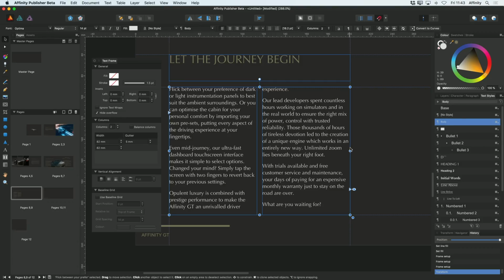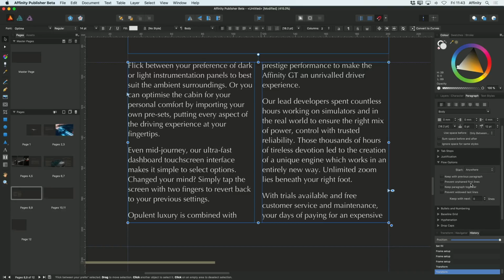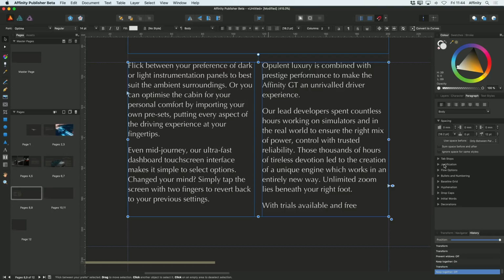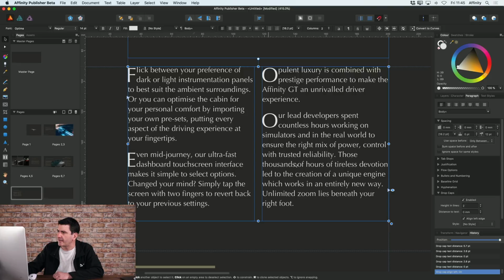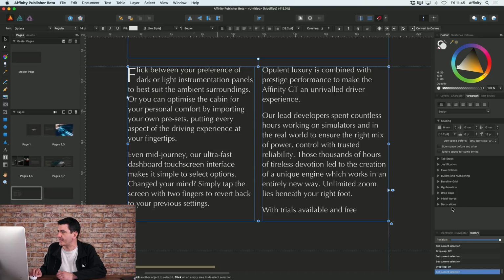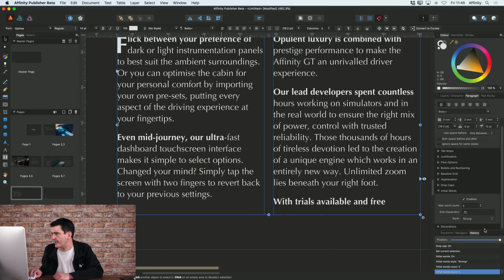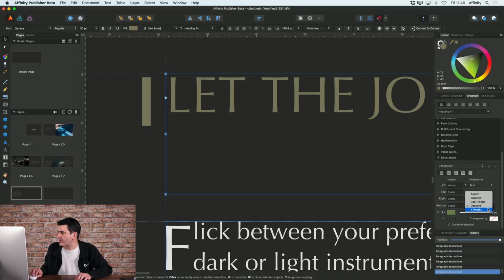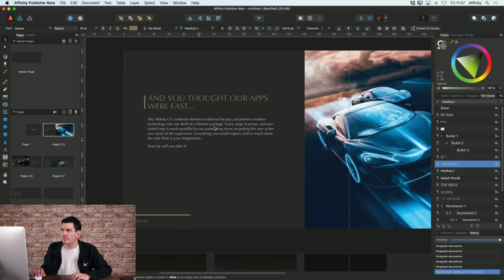Advanced Text options in Affinity Publisher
Get to grips with the more advanced aspects of text.